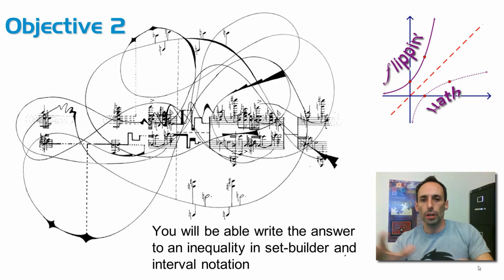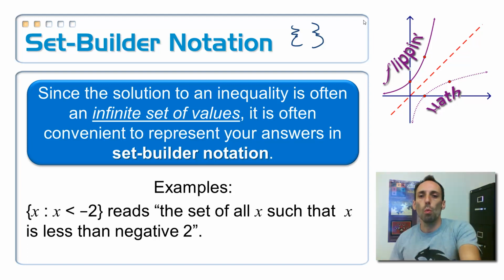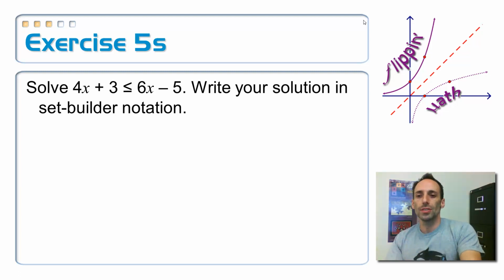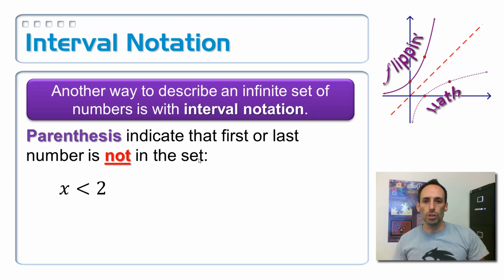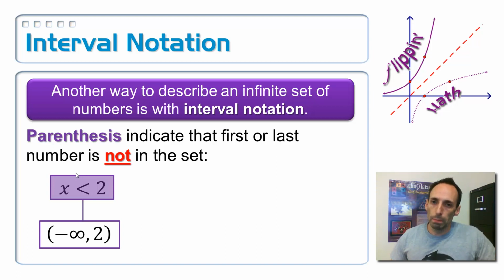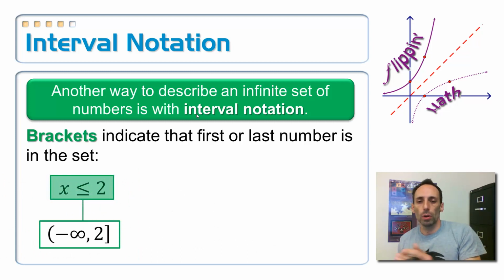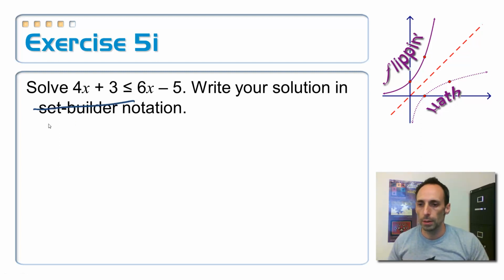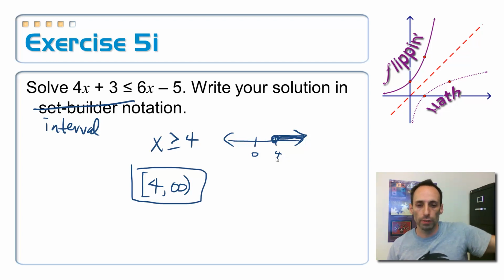1.6: Solve Linear Inequalities, 2a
Objective 2a:  You will be able to write the answer to an inequality in set-builder and interval notation